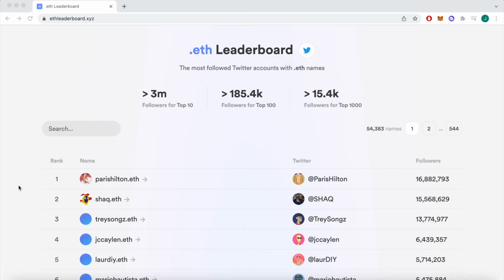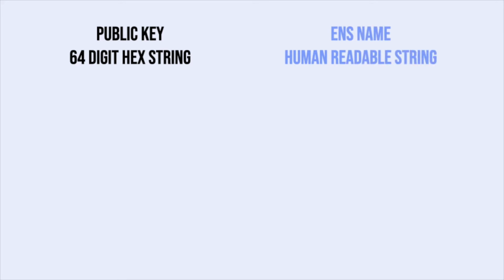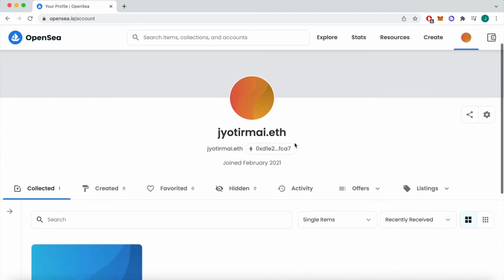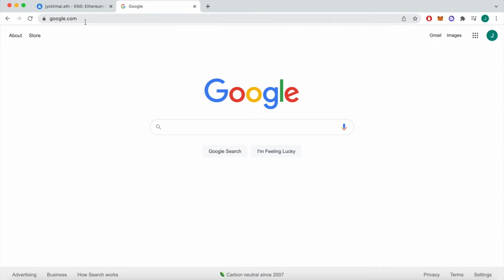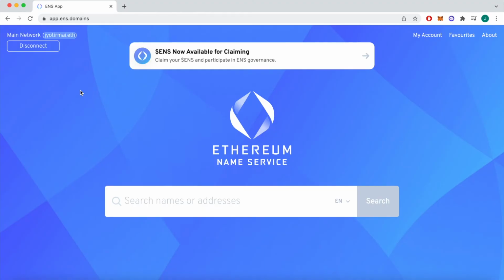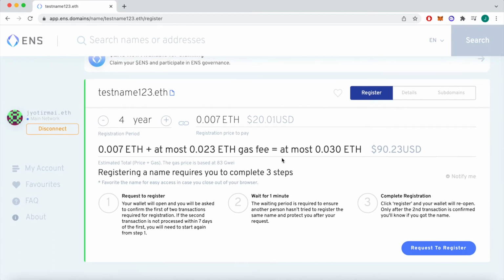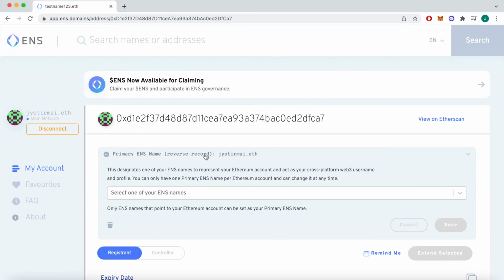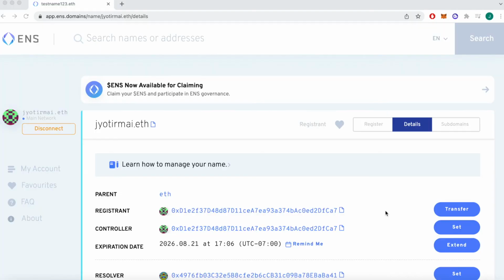How to get your own Ethereum .ETH Name with the Ethereum Name Service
In this video, you'll learn about .eth names on Ethereum and how to get one. ENS names are super useful because they are like the URLs of the new web3 internet and make it much easier to send and receive assets on the blockchain. Not only this, but they can also act as your single unified username across all blockchain applications. Find out how to get your own .eth name like crypto insiders and famous athletes like Shaq have already done!

00:00 - Intro
01:08 - What are ENS names?
02:38 - Example of ENS Names in action on OpenSea
03:30 - Why ENS Names are actually NFTs
04:07 - ENS as the web3 version of web2's DNS
05:22 - How to buy an ENS Name
08:40 - Setting your ENS Name as your unique web3 username
09:42 - Confirming your ENS Name is setup correctly